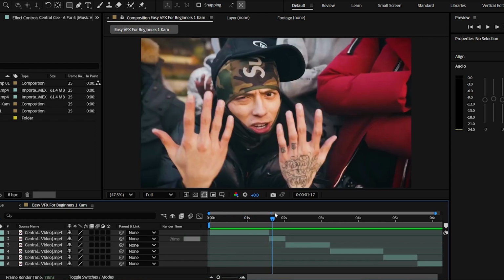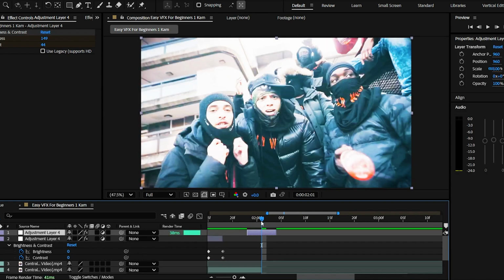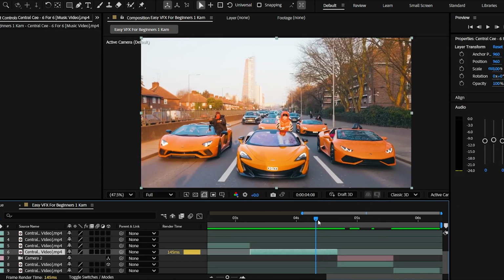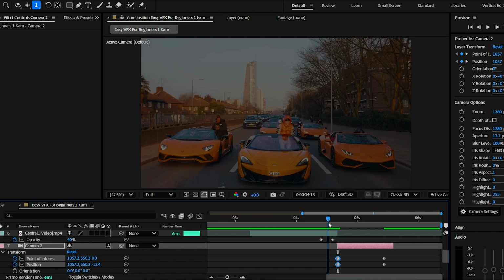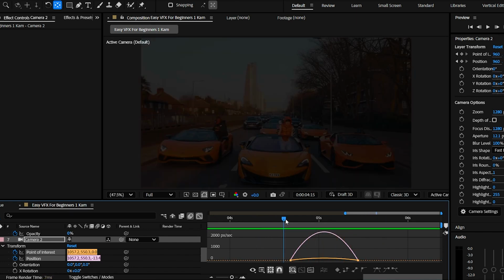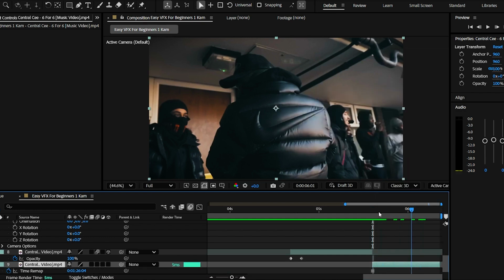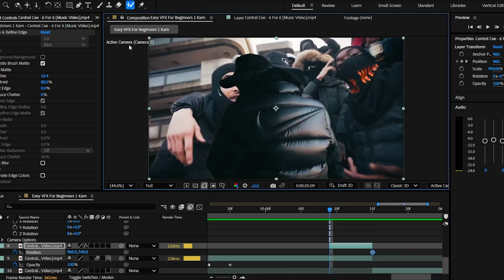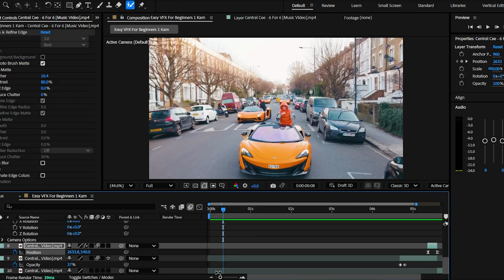3 EASY VFX TRANSITIONS for Music Videos | Beginner-Friendly (After Effects)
In this tutorial, I show you how to create three simple and beginner-friendly VFX transitions for your music videos using After Effects.

You’ll learn how to pull off a smooth zoom transition, a quick flash effect, and a seamless slide transition to give your edits a clean and professional look. Whether you’re just starting out or want to add some creative transitions to your projects, this video breaks it all down step by step. Perfect for music video editors or anyone looking to upgrade their editing skills!

Chapters:

00:00 - Intro
00:11 - Flash Transition
02:17 - Fade Zoom Transition
07:14 - Important
07:23 - Slide Transition
10:57 - Outro